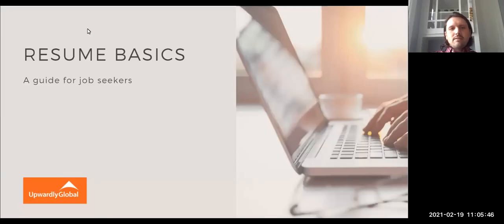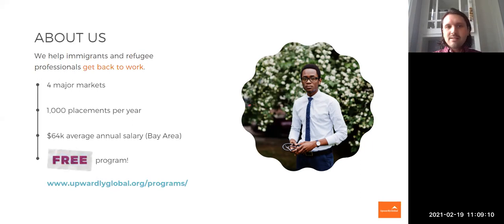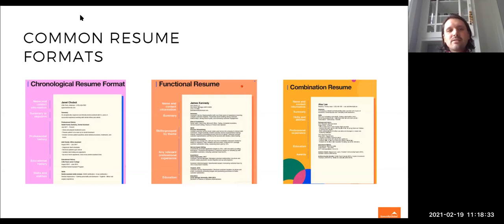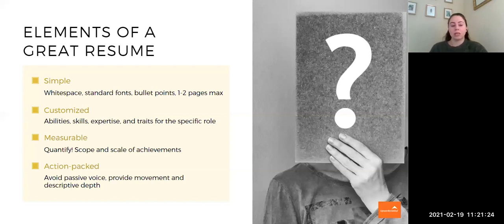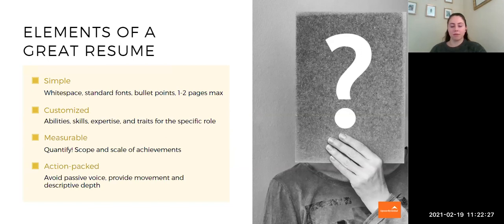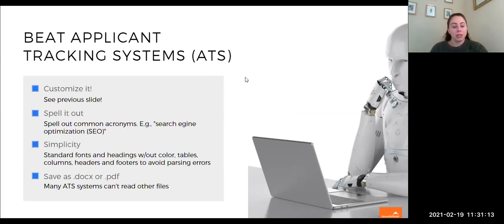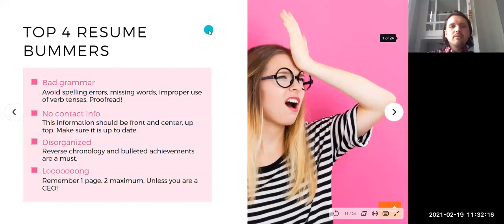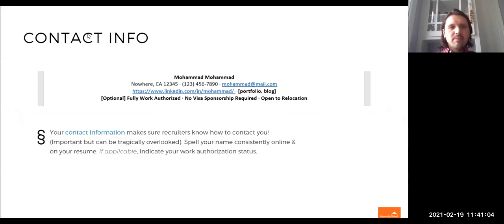Career Skills Series with Upwardly Global: Resumes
Learn the basics of resume building with KCLS and Upwardly Global. Upwardly Global (UpGlo) is a non-profit organization supporting immigrants and refugees entering the U.S. workforce.

Connect with ways to InvestInYourself and thrive in this new economy.